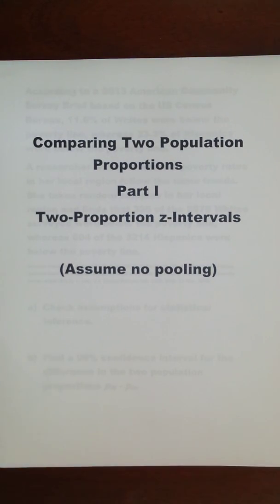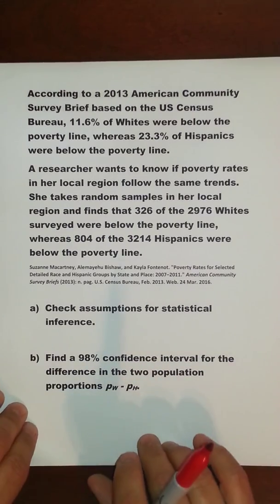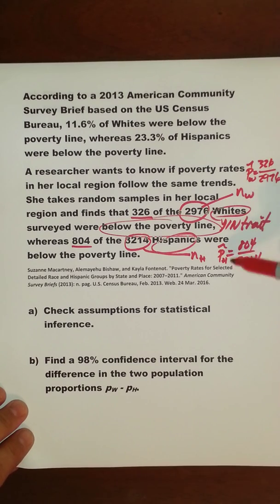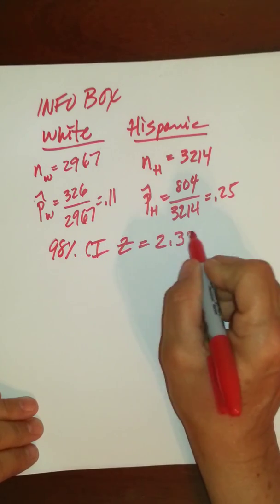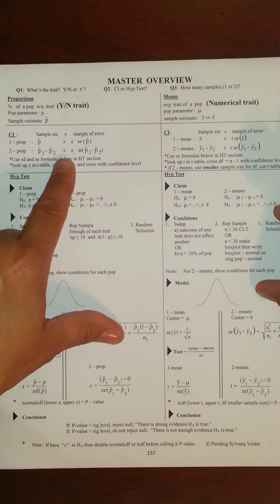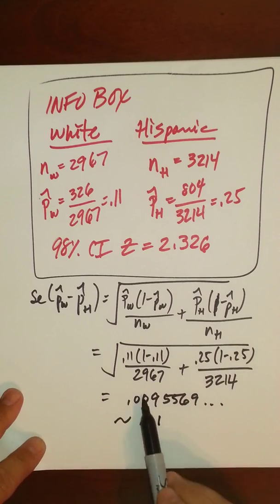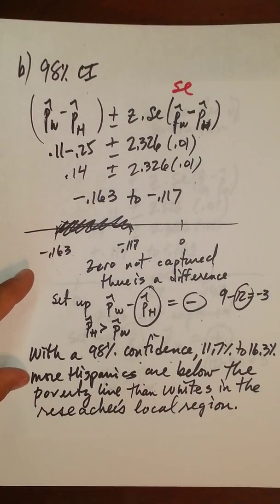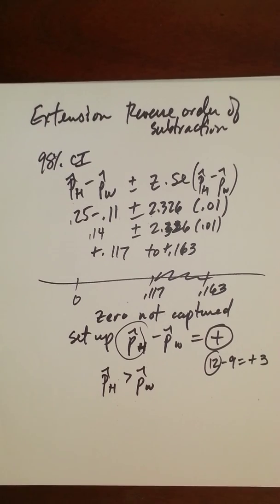CI 2 Prop